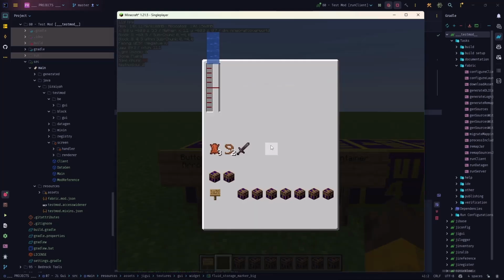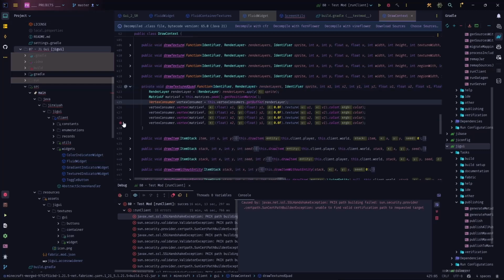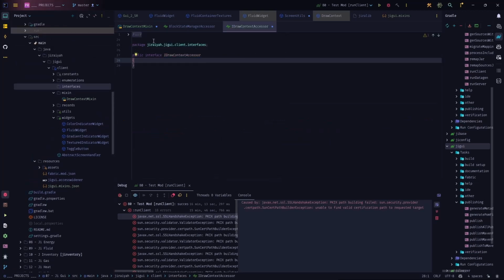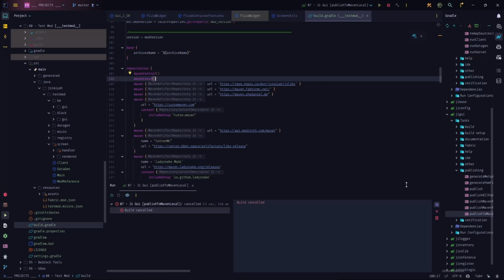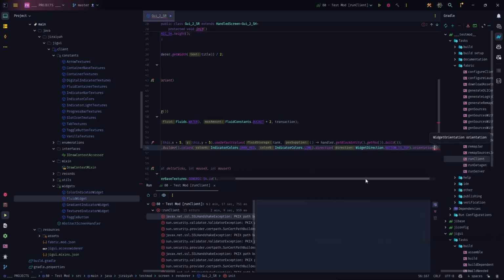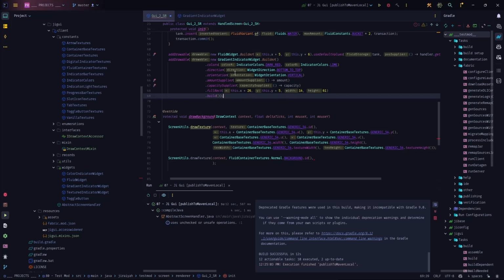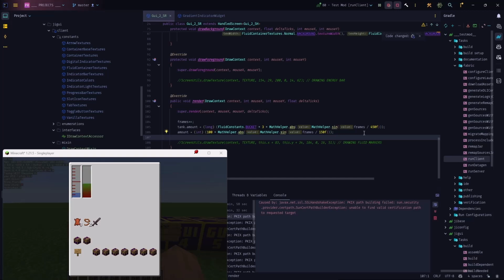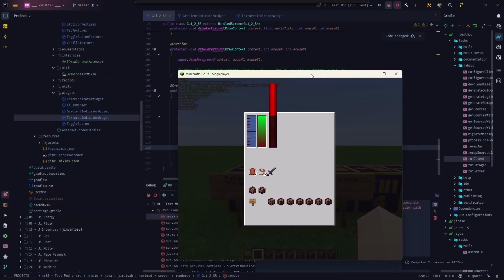Fixing Fluid Widget | Minecraft Library System | JiGui | #048